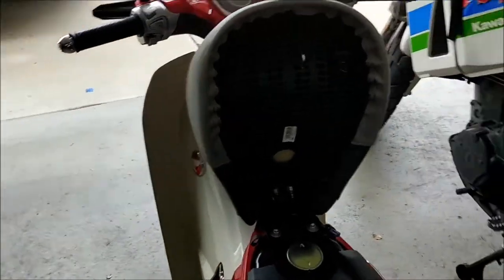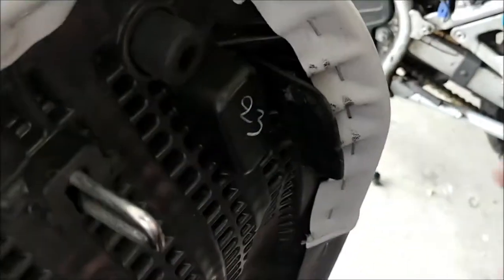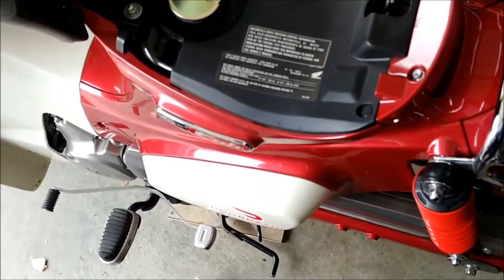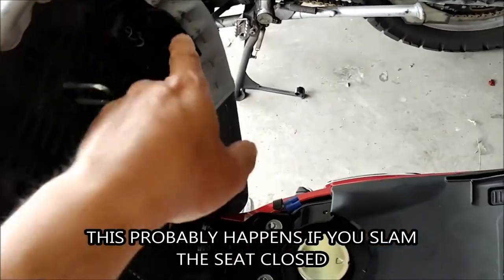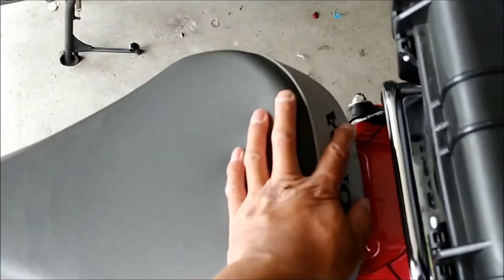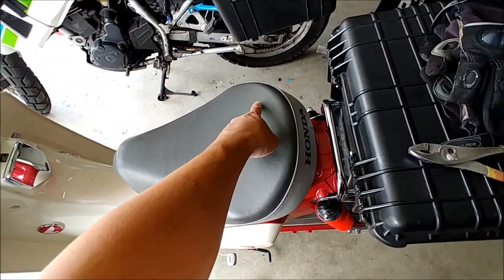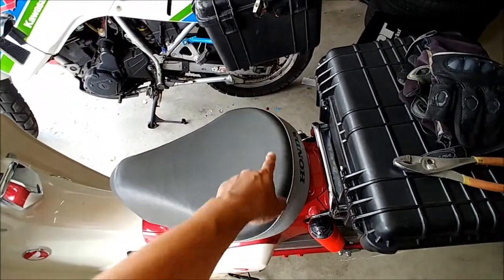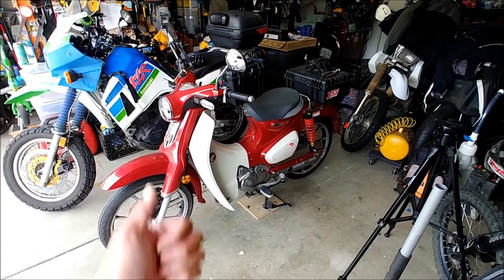Honda Super Cub Bent Seat Tab Tip VLOG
In this VLOG I have a tip if you are having a hard time closing your seat check out the seat tab.